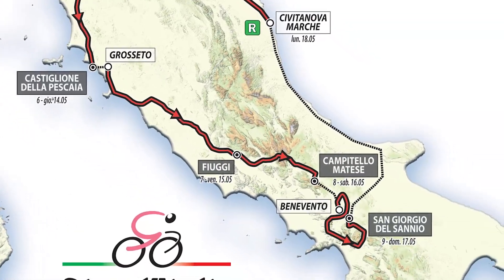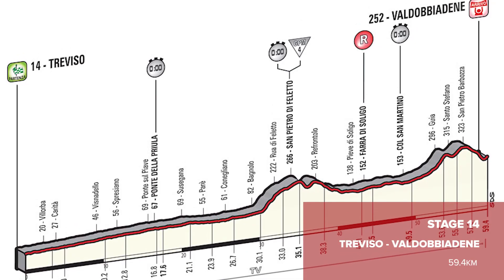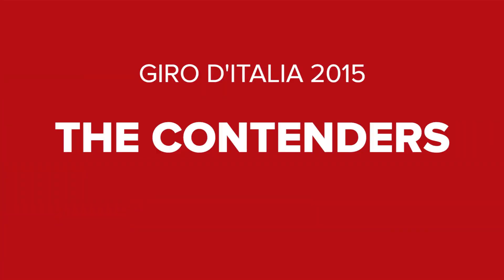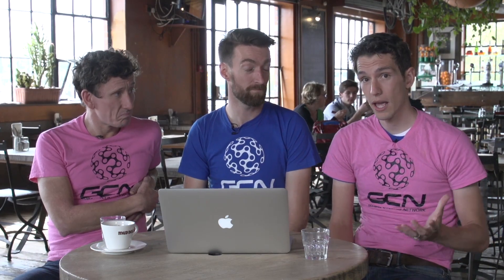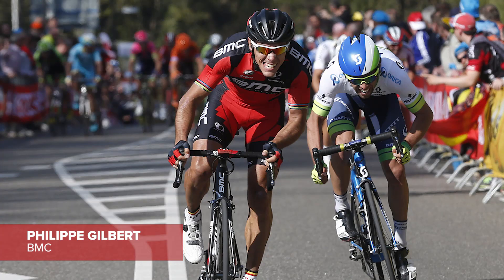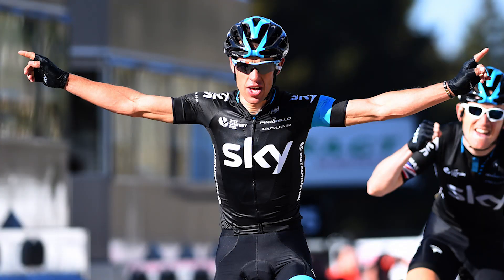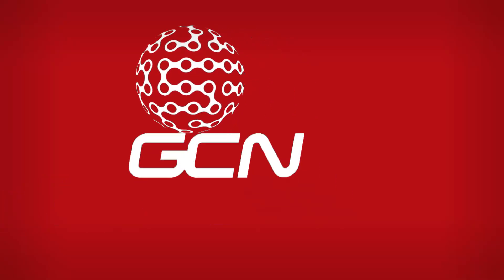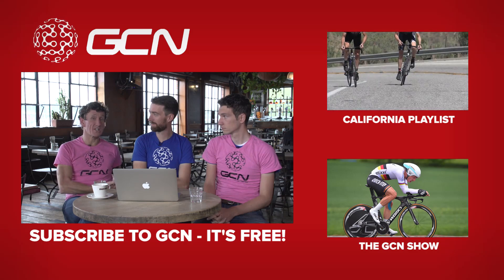Giro D'Italia 2015 Preview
Dan, Matt and Simon sit down to figure out who will shine at this year's Giro D'Italia.

Alberto Contador is favourite to take the Maglia Rosa as he attempts to take both the Giro and the Tour de France this year. Opposing him will include the likes of Richie Porte, Rigoberto Uran and Fabio Aru. With a super long time trial mixed into some tough stages which include the Mortirolo and Colle della Finestre, it's sure to be a hard fight.

In the sprints, we're looking to Andre Greipel to light things up.